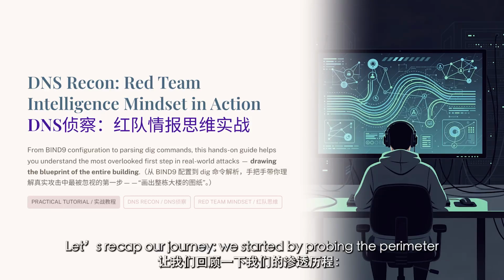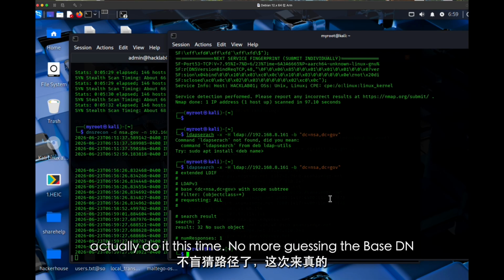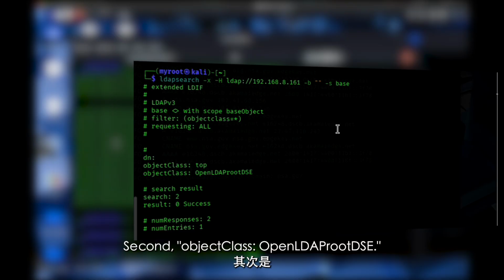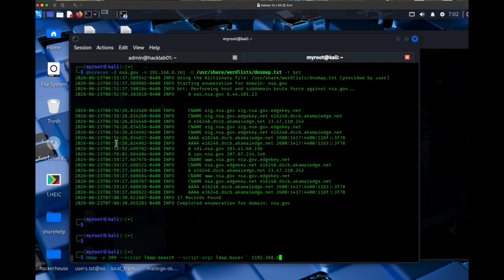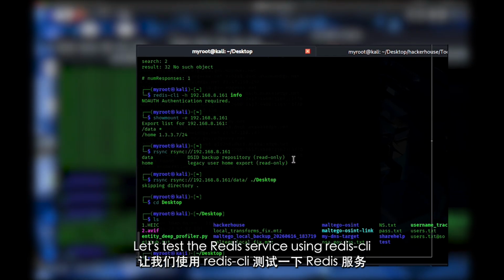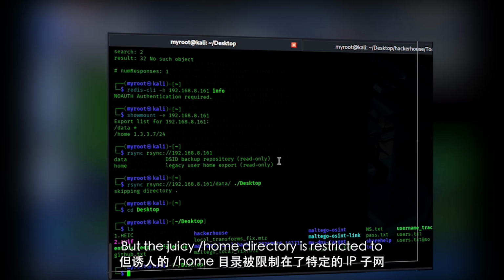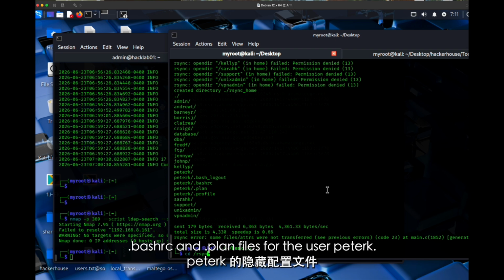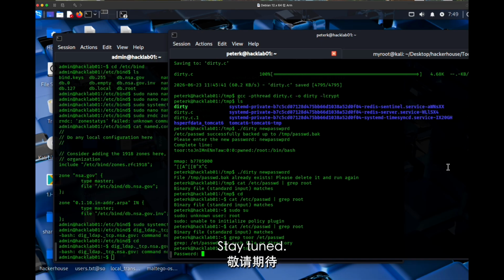Hands on Hacking｜From LDAP Failures to Rsync Anonymous Access从 LDAP 碰壁到 Rsync 匿名读取破局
Welcome back to the Hands-on Hacking series! In our last episode, we initiated our external reconnaissance against a highly secure target, utilizing Nmap and dnsrecon to map out a massive attack surface. But knowing the doors exist is only half the battle.

In today’s episode, we shift from reconnaissance to aggressive service enumeration and pivoting. Watch how we navigate a series of locked doors—from LDAP query failures and Redis authentication blocks to strict NFS IP restrictions. We’ll demonstrate the power of protocol switching, eventually uncovering a fatal misconfiguration in a forgotten Rsync module that hands us the keys to a user's hidden configuration files.

Whether you are a Red Teamer looking to sharpen your lateral movement and enumeration strategies, or a Blue Teamer learning how to lock down legacy file shares (and enforce consistent access controls across all protocols!), this lab session has something for you.

In this video, inspired by the core philosophies from the highly acclaimed book Hands on Hacking by Matthew Hickey and Jennifer Arcuri.

⏳ Chapters / Timestamps:
00:00 - Recap: External Recon & Subdomain Discovery
00:54 - LDAP Enumeration: Navigating Null Base DNs & Scopes
02:15 - The Redis Wall: Authentication Required (NOAUTH)
03:45 - NFS Access Denied: Hitting the IP Restriction Trap
05:10 - The Pivot: Switching Protocols to Rsync (Port 873)
06:30 - Hitting the Jackpot: Anonymous Access to Legacy /home
08:20 - Looting the Server: Extracting peterk's Config Files
09:45 - Blue Team Defense: Securing Rsync & Auditing Permissions
11:00 - Next Episode Preview: The Dirty COW Kernel Disaster

🛠️ Tools Used in this Lab:

ldapsearch (Directory Service Enumeration)

redis-cli (Database Interaction & Testing)

showmount (NFS Share Discovery)

rsync (Remote File Synchronization & Extraction)